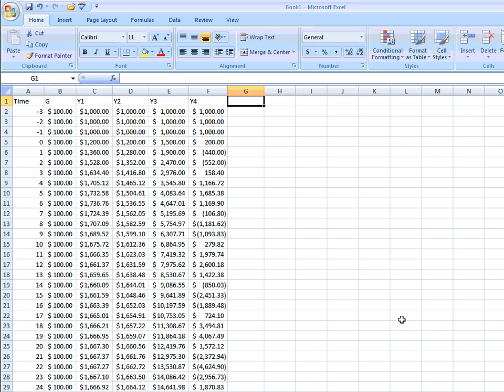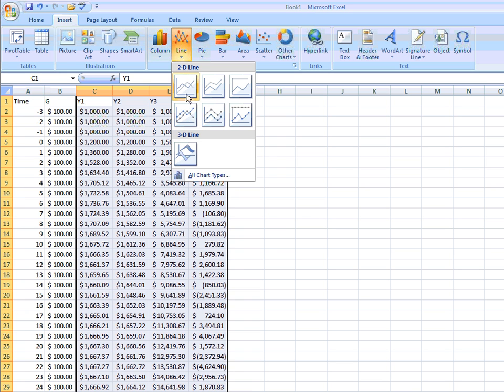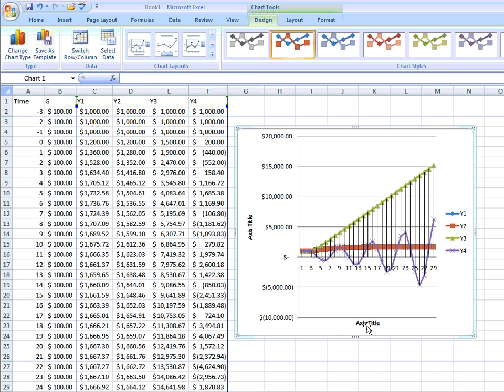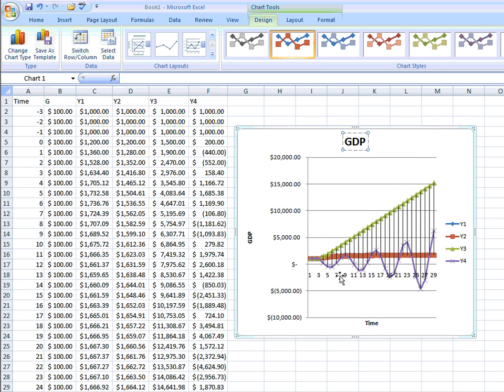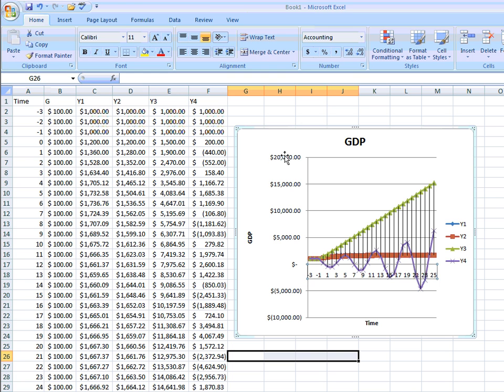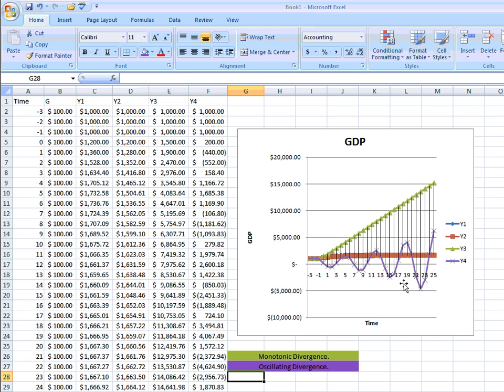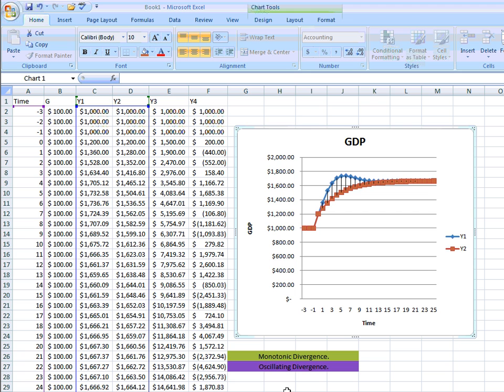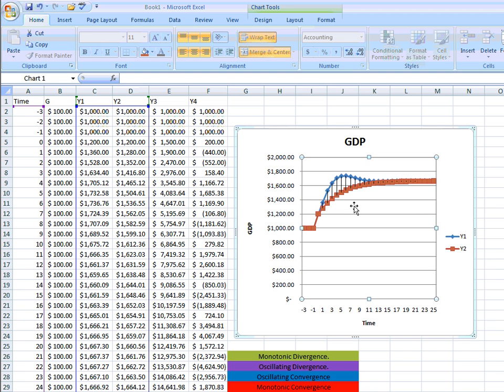ECON 350 LAB #2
Continuation of LAB #1 using more lags and getting other patterns of forecast like, monotonic convergence, monotonic divergence, oscillating convergence, and oscillating divergence.